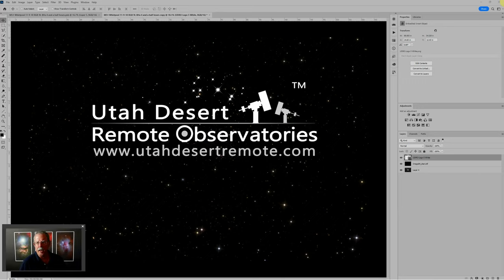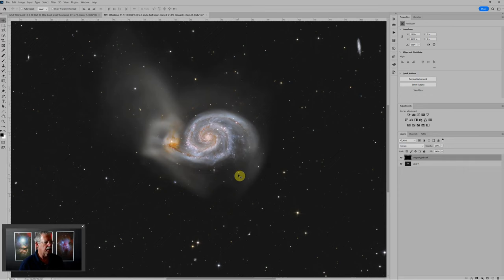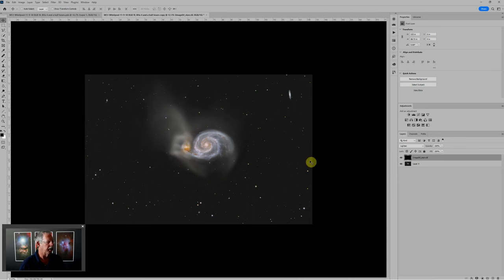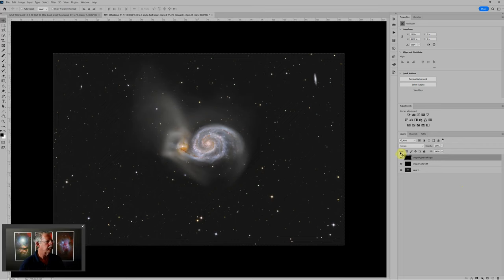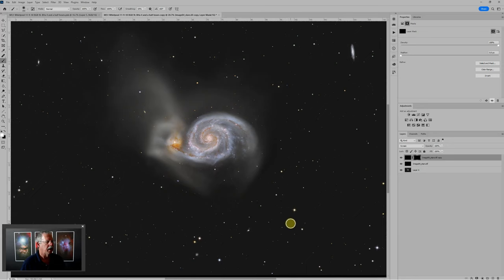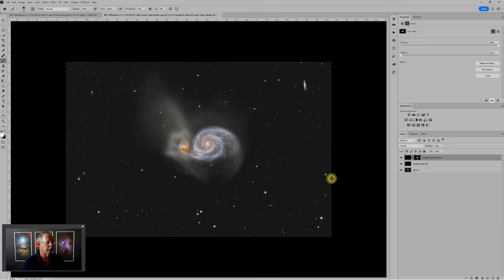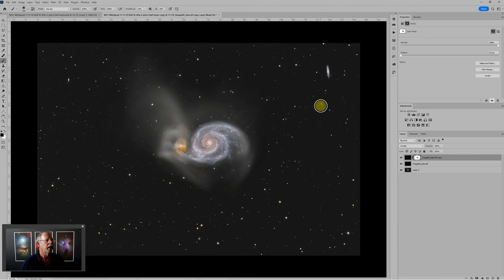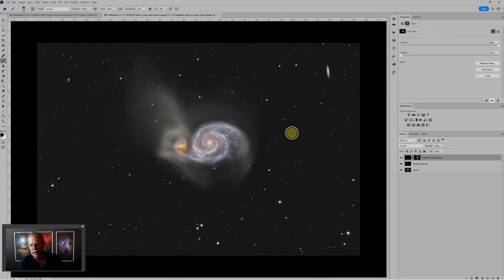Get Sparkling Stars in Photoshop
I like my stars to sparkling in my astro images. Here's a technique you can use to add more sparkle to your stars using Photoshop as part of a starless workflow.